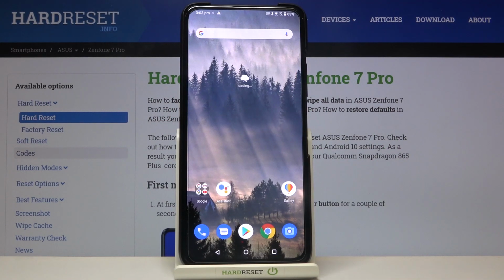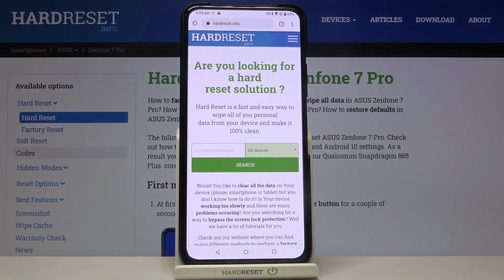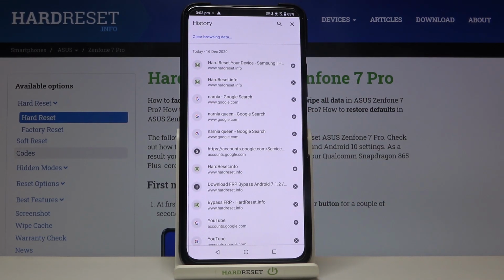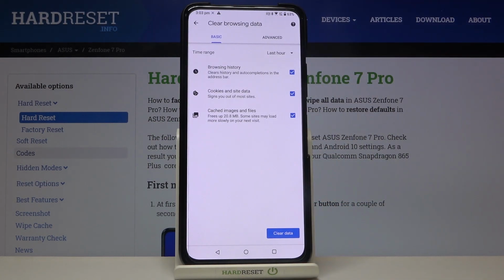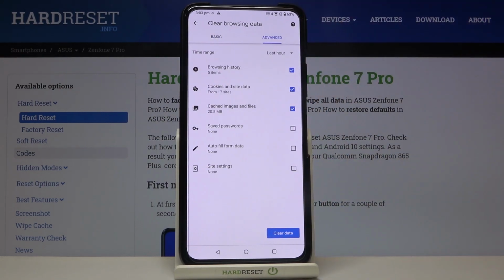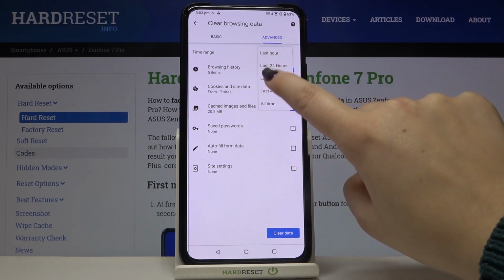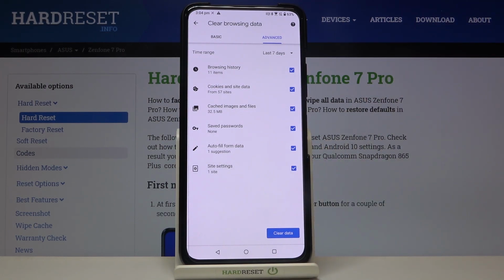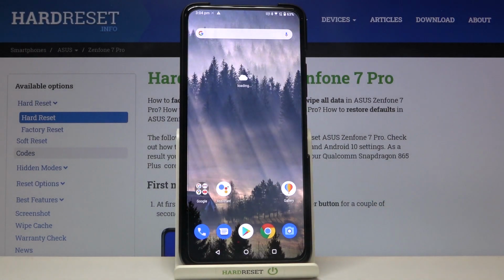How to Clear Browsing Data in ASUS Zenfone 7 Pro – Remove History & Cookies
Read more about ASUS Zenfone 7 Pro:
In the attached video-guide, we present the best method to clear the browsing history in ASUS Zenfone 7 Pro device. Let’s find out how to easily delete history of searched words in the browser on your smartphone. Follow indications from the video and you will be able to easily remove the list of visited pages and cookie files in your ASUS Zenfone 7 Pro device.

How to delete the history browser in ASUS ZENFONE 7 PRO? How to clear history in ASUS ZENFONE 7 PRO browser? How to delete cookies files in ASUS ZENFONE 7 PRO? How to clear cache in ASUS ZENFONE 7 PRO? How to delete page history in ASUS ZENFONE 7 PRO? How to delete Google searches on ASUS ZENFONE 7 PRO? How to list downloaded files on ASUS ZENFONE 7 PRO? How to erase history of searched words on ASUS ZENFONE 7 PRO? How to delete stored passwords and logins on ASUS ZENFONE 7 PRO?